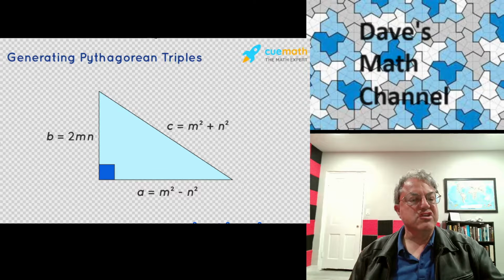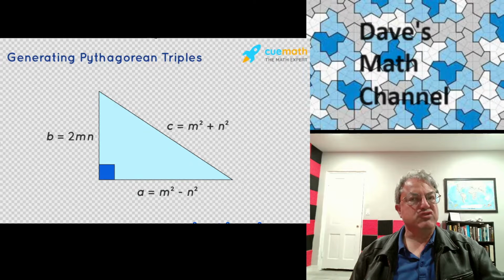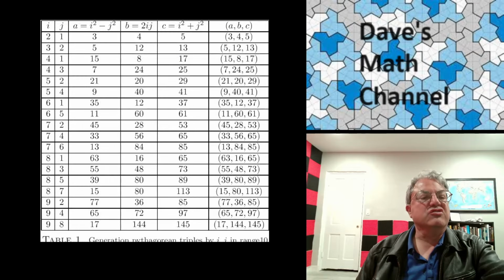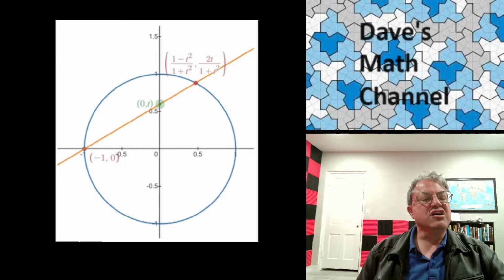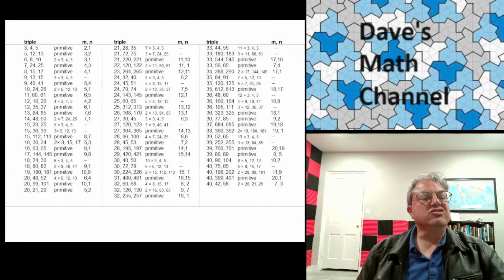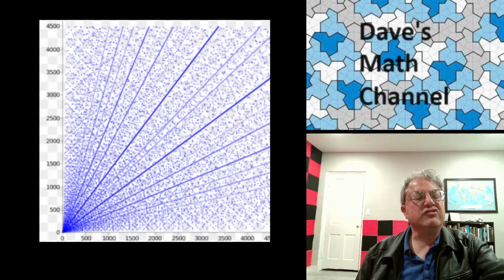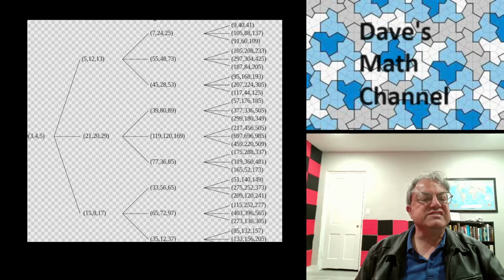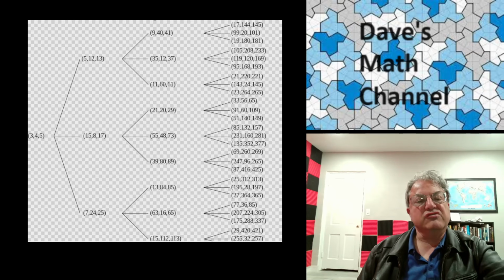Pythagorean Triples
In this video I discuss Pythagorean triples, i.e., ordered triples of positive integers (a, b, c) with a^2 + b^2 = c^2, and how to generate them.